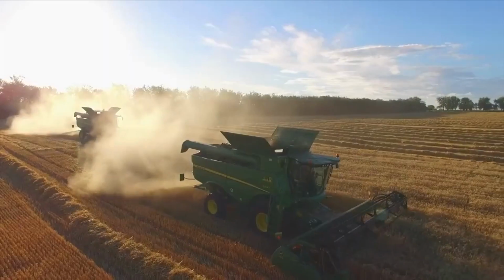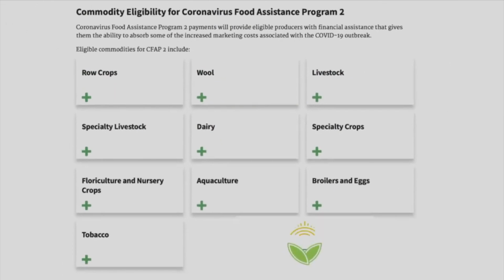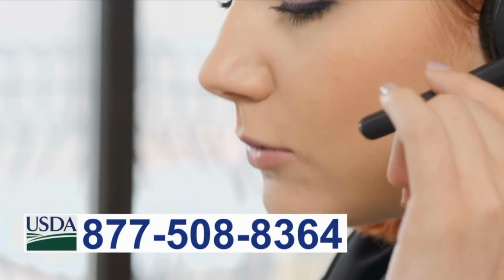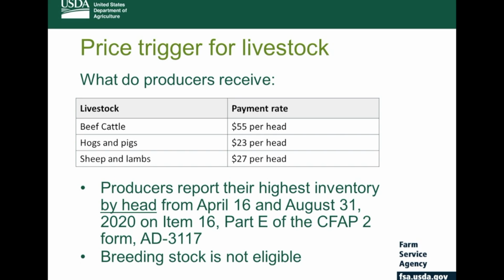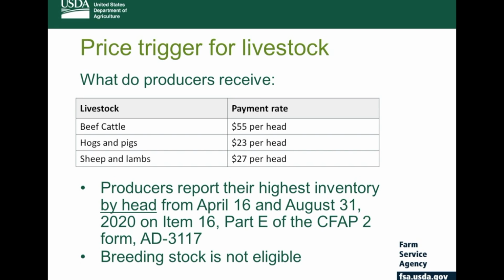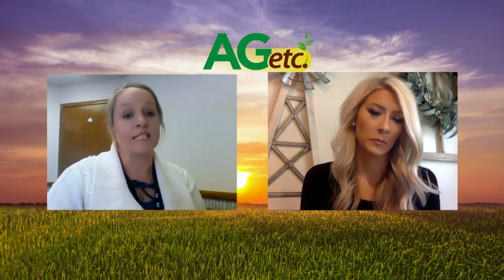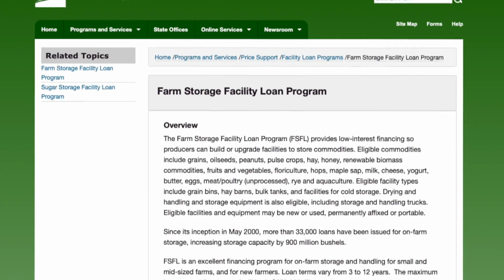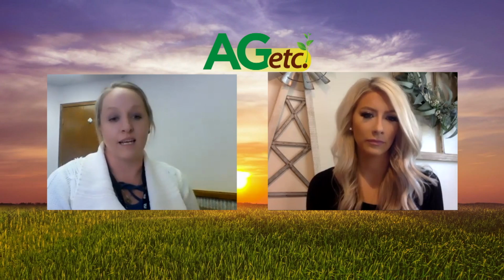AG etc. 10132020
Today on AG Et cetera, I visit with FSA County Executive Director Sean Rafferty about the Coronavirus Food Assistance Program 2 or CFAP2, learn the differences between CFAP1 and 2 and who and what is eligible this go around. Then I visit with this week's young leader in AG. Then as you know, the FSA office offers a variety of loan programs, one of which is the USDA's Farm Storage Facilities Loan Program. I speak with FSA Farm Loan Specialist Heather Culwell to get the inside scoop of this loan program.